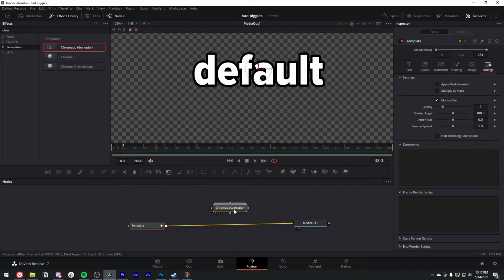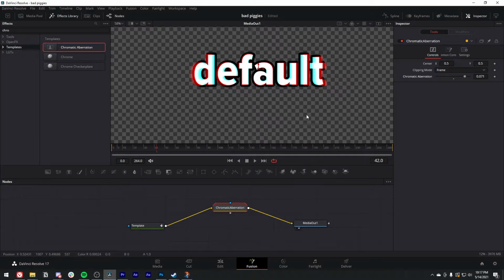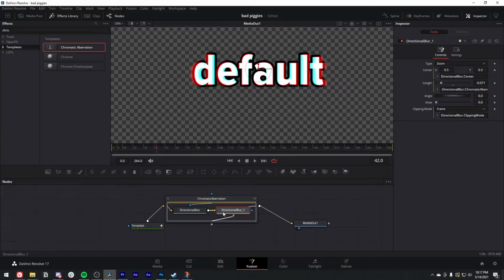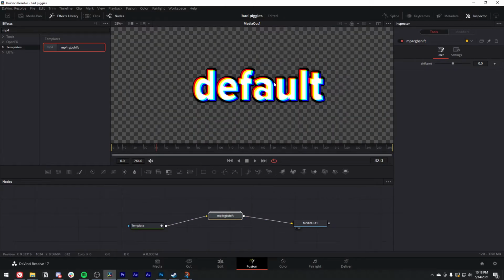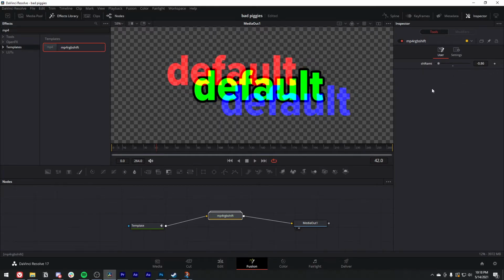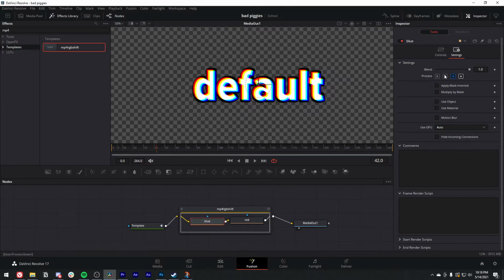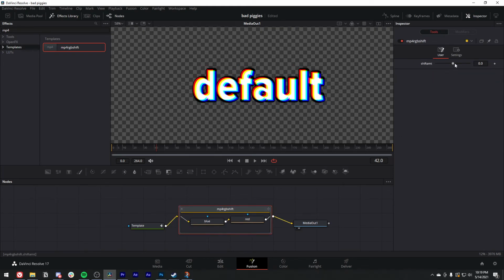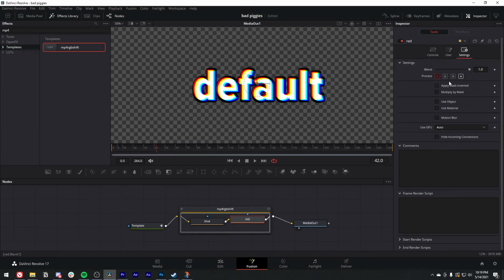cool thing i did in resolve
if you are just finding this and need context or something my real channel is